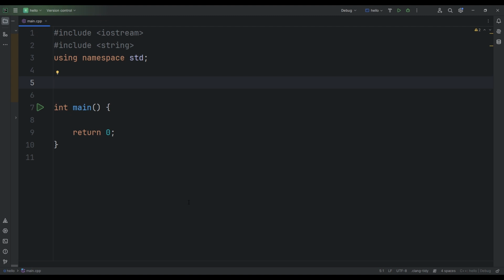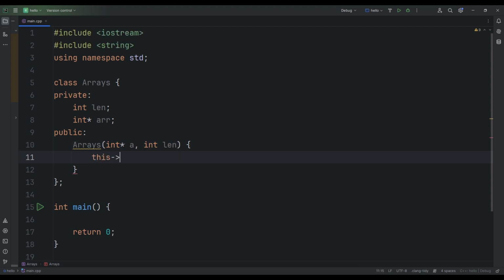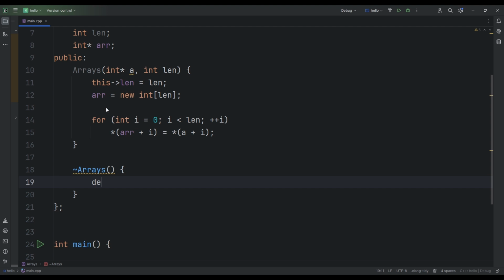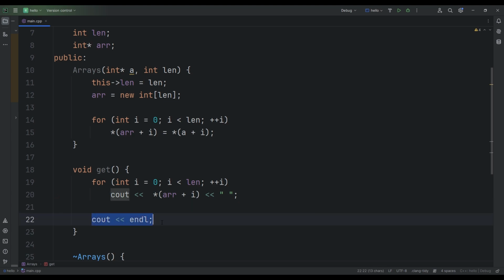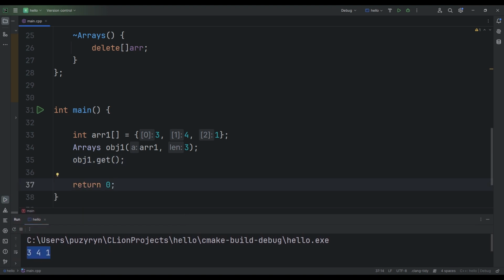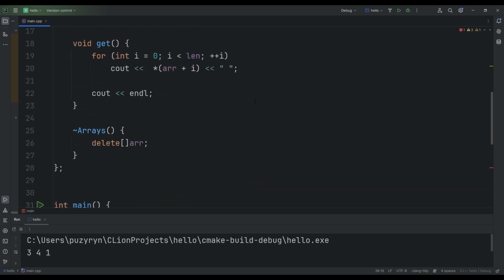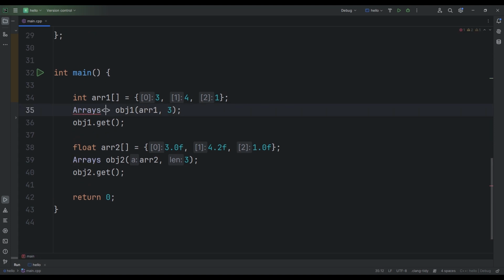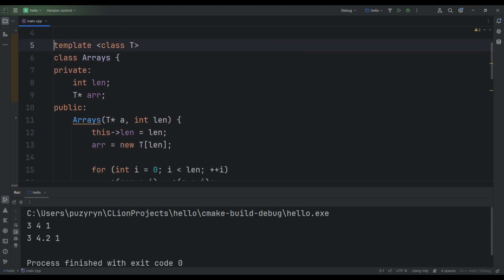Learning C++ for Beginners / #24 – Class Templates in C++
In addition to template functions, you can also create template classes in C++. In this lesson, you will create a class for working with arrays and make this class a template.

⏰ Time codes:
00:00 Getting Started
00:12 What are template classes?
00:41 Array manipulation class
03:04 Creating an object
04:28 Template class
05:46 Conclusion